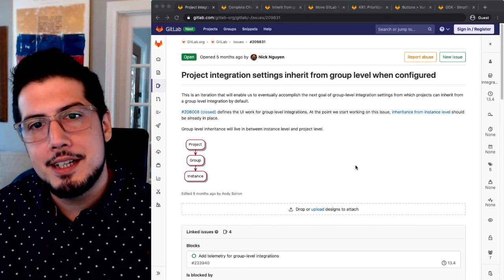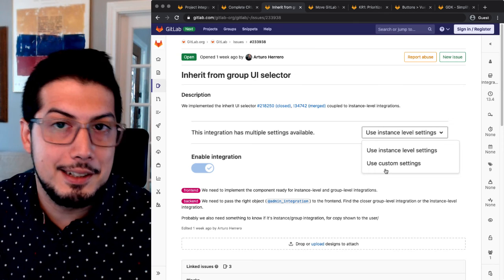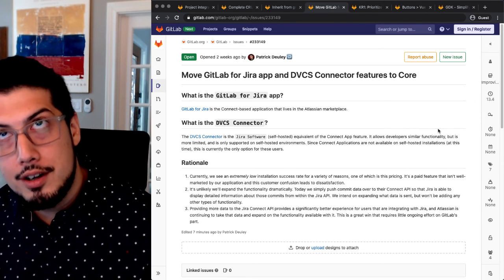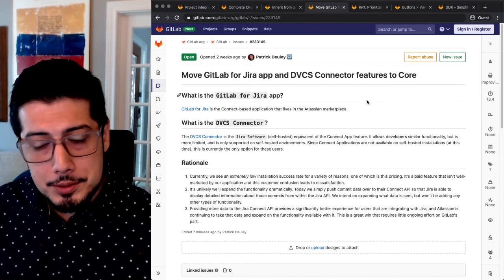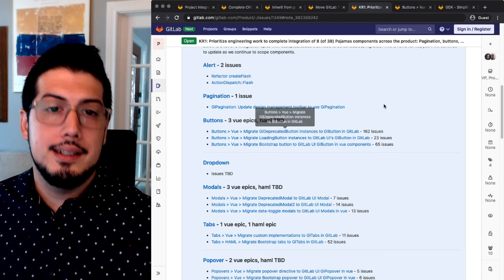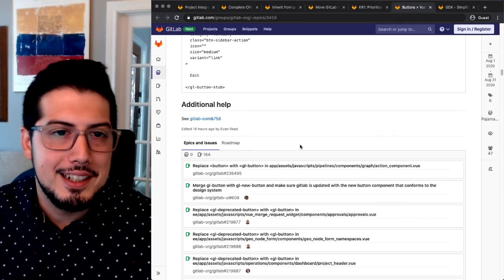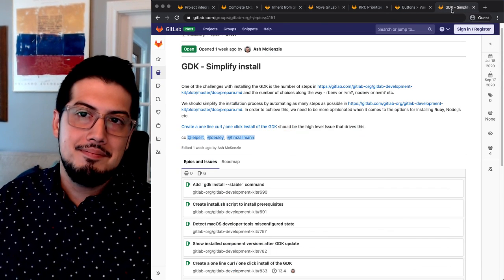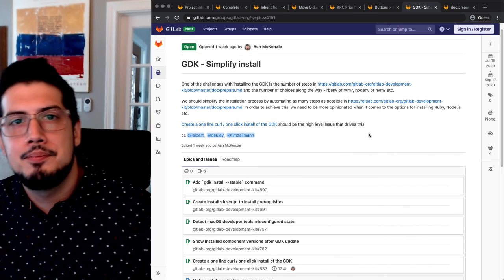Create:Ecosystem - 13.4 Kickoff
GitLab Ecosystem's 13.4 Kickoff! Covering Integrations, UX Foundations, and GDK!

Move GitLab for Jira app and DVCS Connector features to Core

KR1: Prioritize engineering work to complete integration of 8 (of 38) Pajamas components across the product: Pagination, buttons, alerts, tooltips, tabs, dropdowns, modals, popovers + icons

Create a one line curl / one click install of the GDK